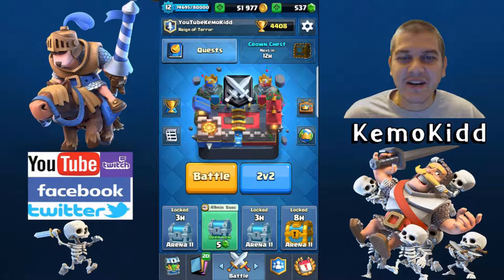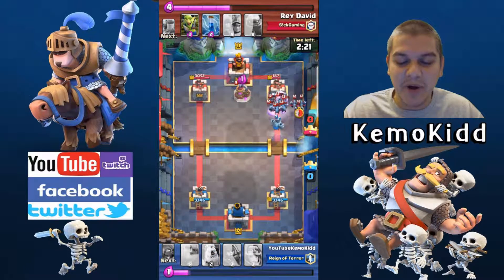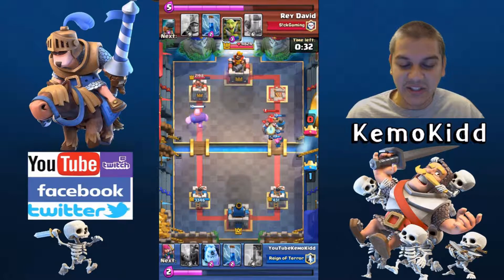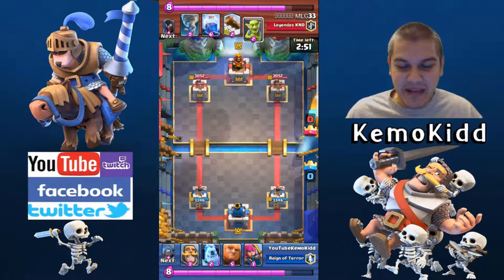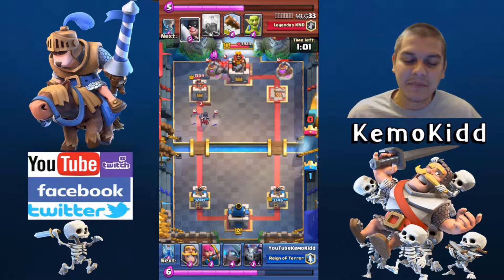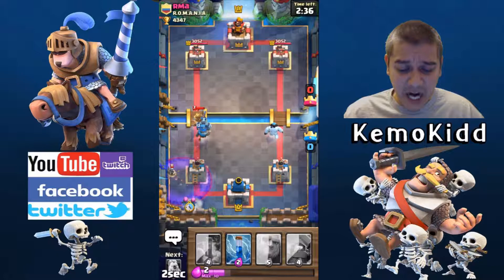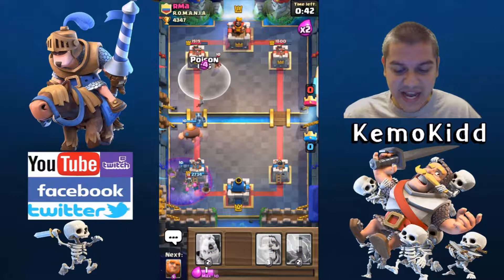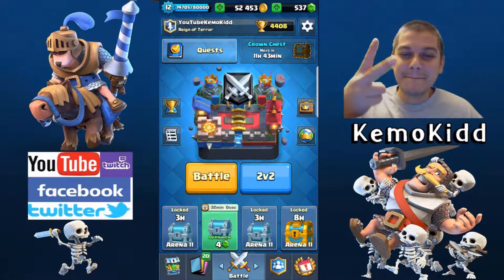My Rare Deck (Clash Royale Gameplay)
I make a deck with a lot of rare cards to complete a challenge.

I hope you enjoy this video. More vlogs and game play to come!